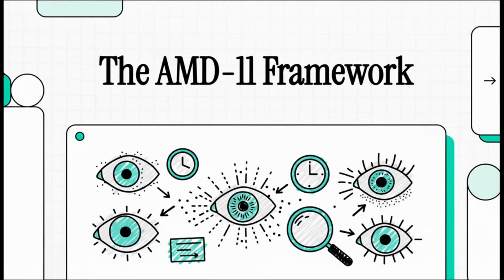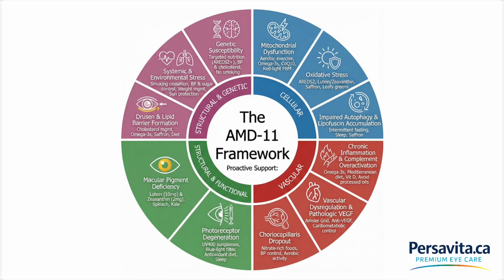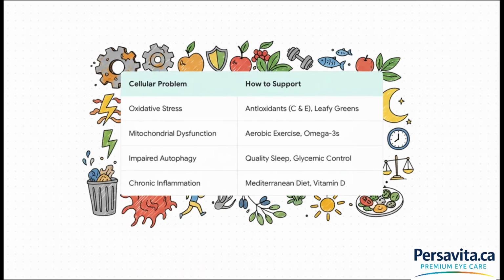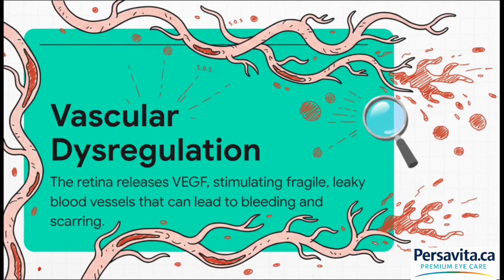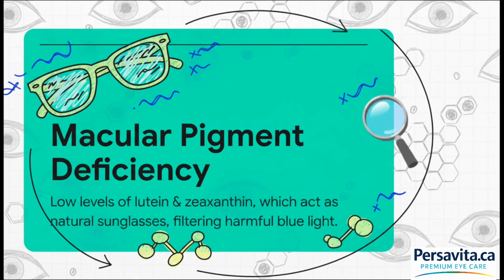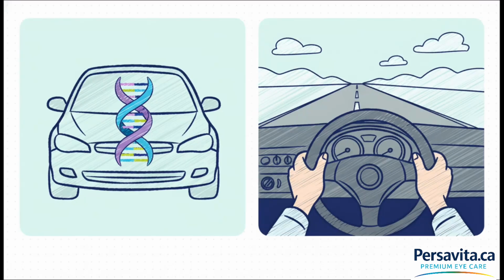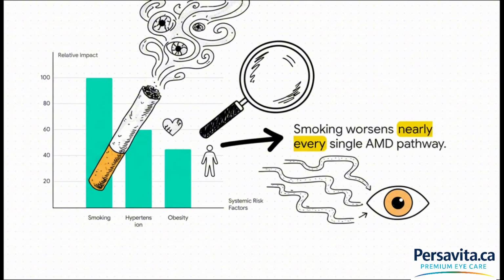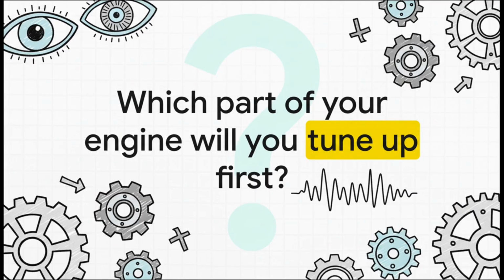The AMD-11 Framework: A clearer way to understand Age-Related Macular Degeneration (AMD)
👁️ A New, Simple Way to Understand AMD: The AMD-11 Framework

AMD doesn’t come from just one cause — it develops through multiple overlapping pathways inside the retina.
In this short video, we walk you through the new AMD-11 Framework, which explains the 11 key mechanisms involved in AMD and the areas where healthy habits, nutrition, and early monitoring may help support long-term macular health.
From oxidative stress to lipid buildup (drusen), inflammation, pigment levels, blood-flow changes, and genetics — this framework helps make the science clearer and more actionable.

If AMD affects you or someone you love, this framework can help you understand what’s happening inside the eye — and what steps may support healthier aging of the retina. 💛👁️